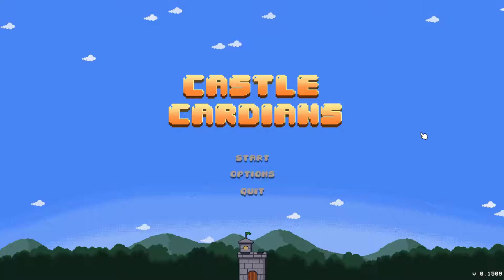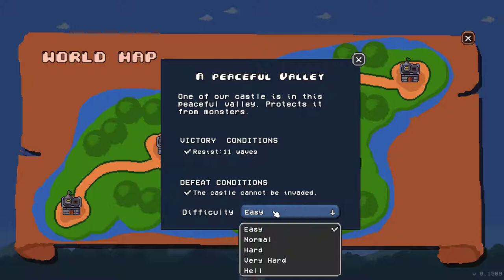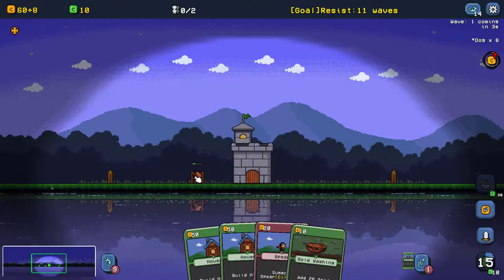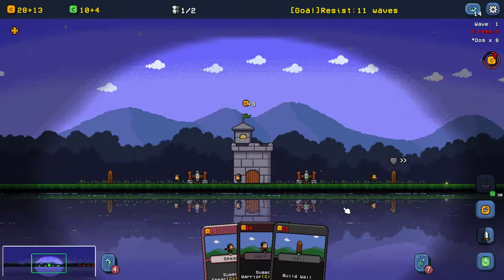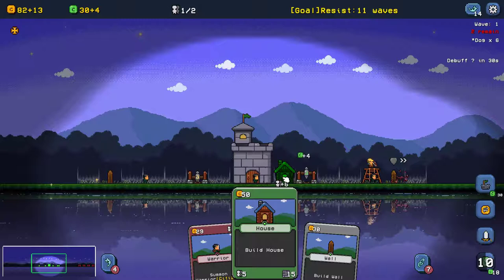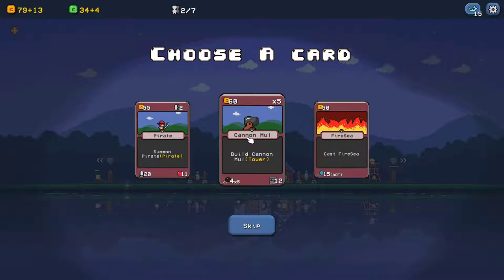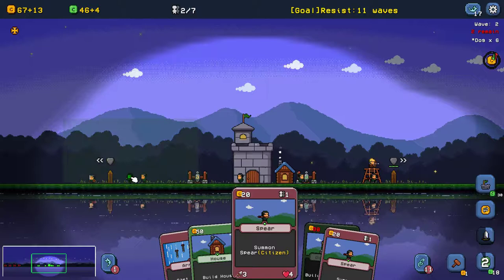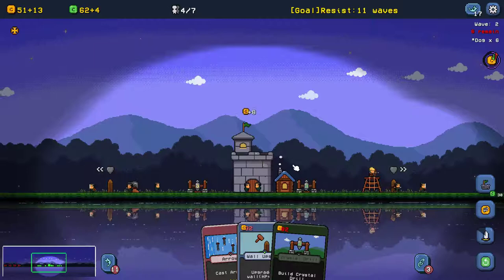Castle Cardians Solo Indie Game Dev Log #1 - Intro and play through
Castle Cardians is a Rogue-like deck-building game. Build your powerful deck, defend the castle and beat invaders.
There are still lots of thing to do. But the idea is here, combination of DBG and realtime-defense.